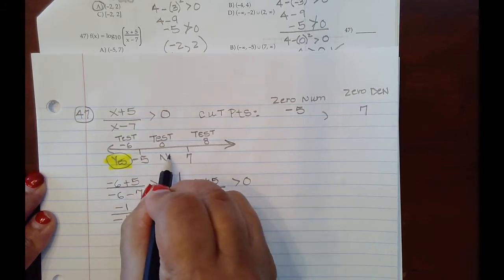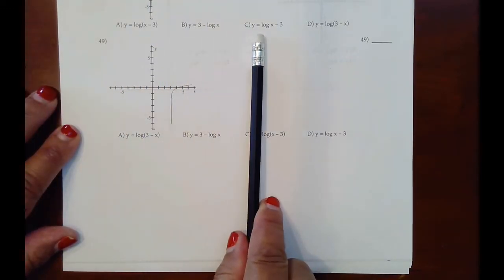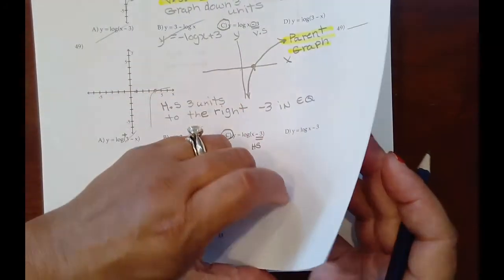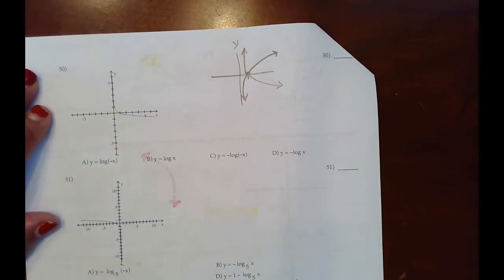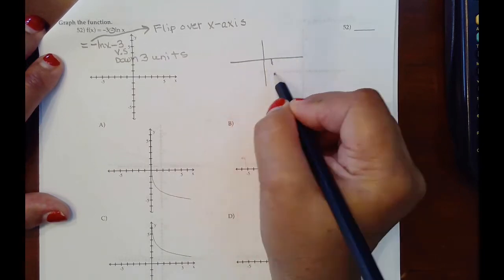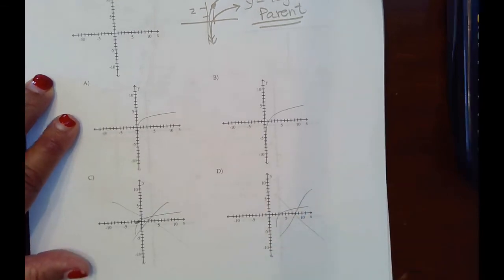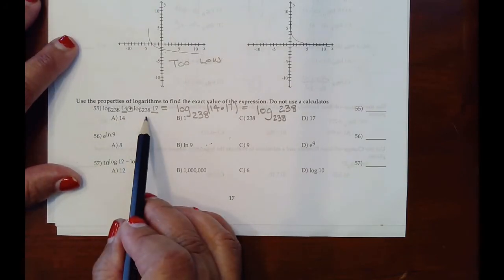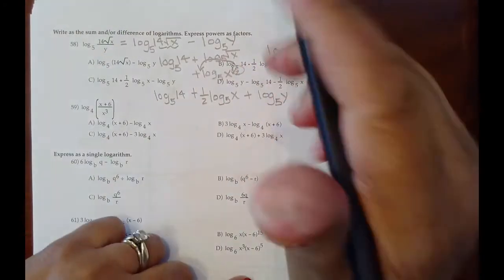MAC1140 Precal Prac Test Exam 2 (5.1-5.6 & 5.8) #45-61